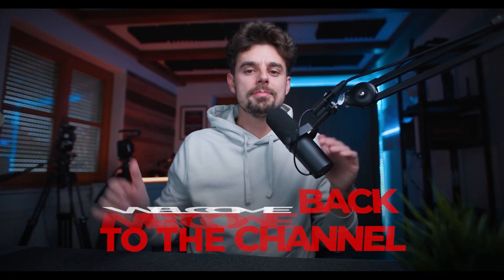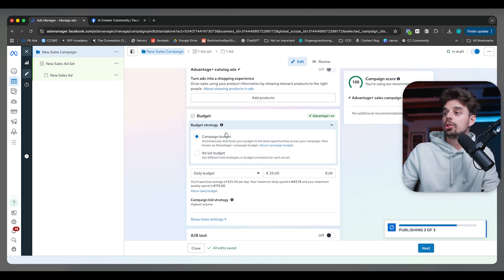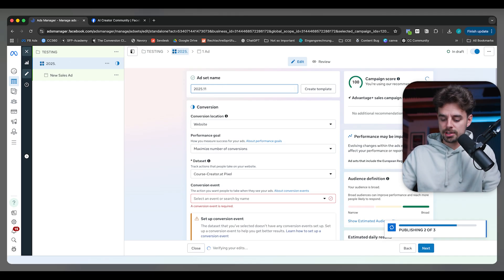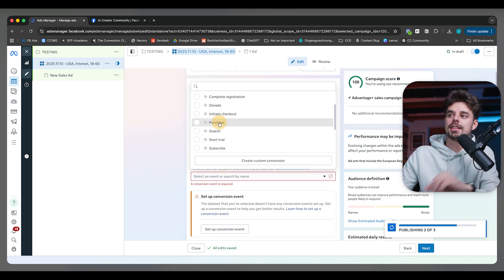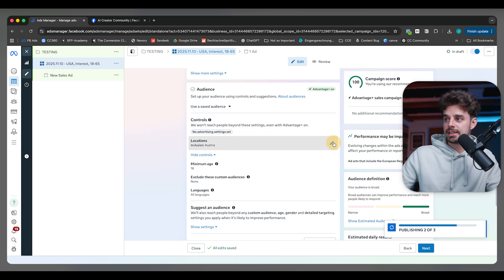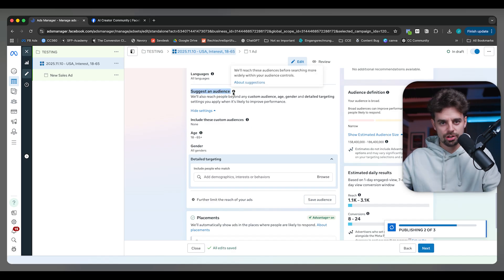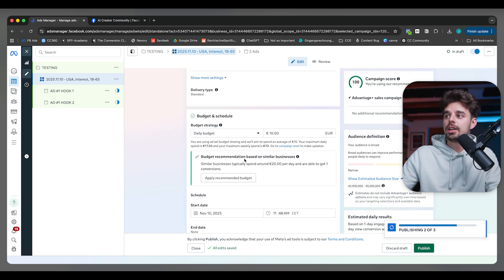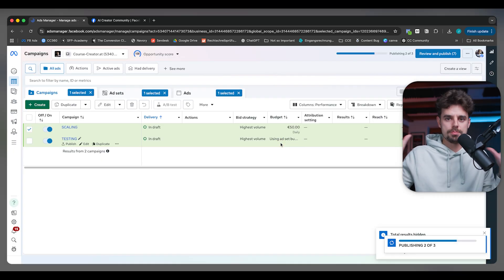Meta Ads Campaign Structure + Targeting in 2026 (Andromeda Update Explained!)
Master Meta Ads in 2025 and get our trained AI Tools

Meta Ads have changed drastically in 2025. With the Andromeda Update, the old way of running ads is dead — but the new system is actually easier and even more powerful.

In this video, I’ll show you:

🔥 The BEST campaign structure in 2025
🎯 How targeting works with Advantage+ audiences
🚀 What you need to scale winning ads
⚙️ Why Meta’s AI performs better than manual segmentation
💡 Budget tips for testing campaigns

If you want to crush Meta Ads in 2025, this is a must-watch.

📌 Want to master AI + Meta Ads?
Join the AI Meta Ads Accelerator — 50+ step-by-step tutorials, proven templates & access to our private community:

⏱️ Timestamps
0:00 Intro
0:38 Why Meta Ads still work in 2025
1:23 Best campaign objectives
2:42 Ad set vs. campaign budget
5:00 Audience segmentation & Advantage+
8:52 Targeting strategy in 2025
10:45 Testing creatives
12:30 When to scale
13:45 Next steps

👉 You want tailored 1:1 support from us?